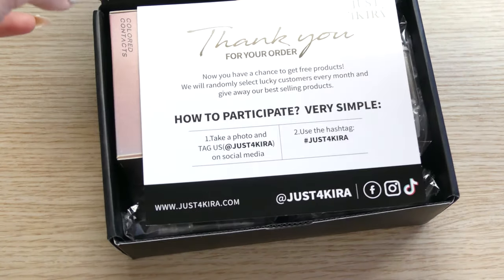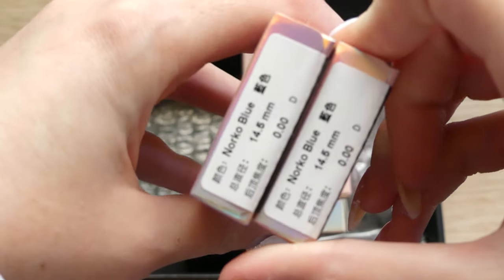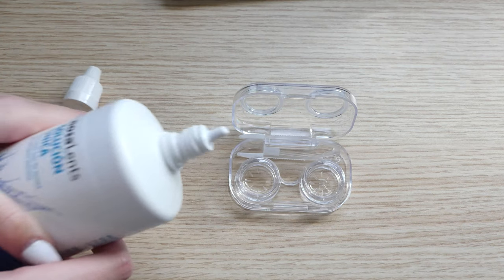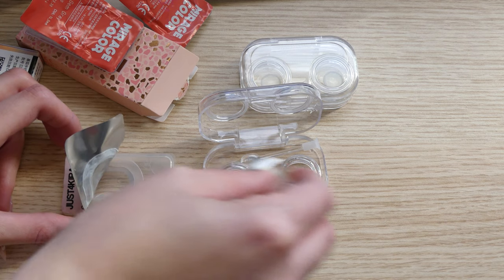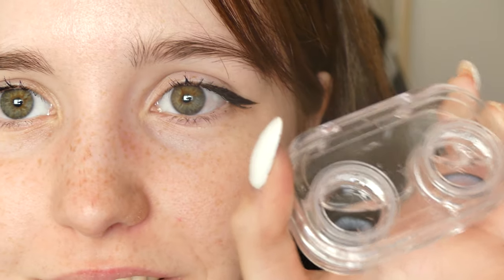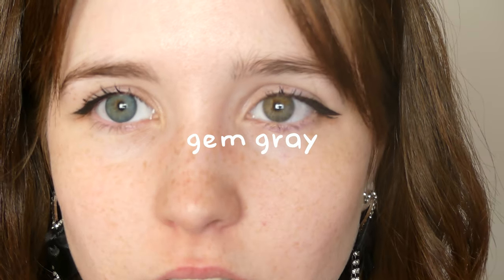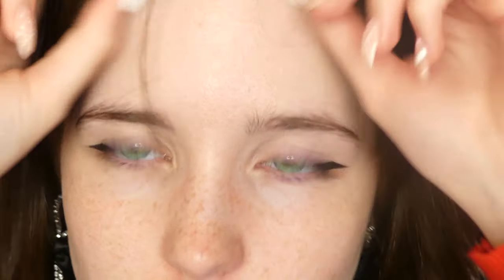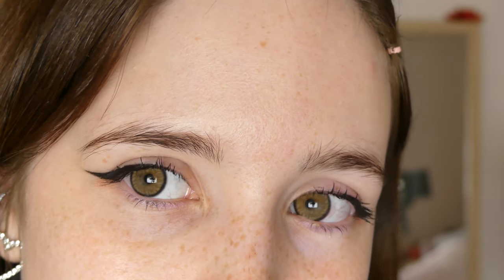JUST4KIRA Contact Lenses | Very Natural Looking! 👀💫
Hello Friends!
✧･ﾟ: ✧･ﾟ: *:･ﾟ✧*:･ﾟ✧

Just4kira were kind enough to send me 4 pairs of colored lenses that I was able to choose from their website. And here you have my honest experience on them! I hope you like the video! And thank you to Just4kira for your kindness!

Buy 2 get 1 free code: B2G1
Buy 3 get 3 free code: B3G3
Buy 4 get 4 free code: B4G4
Buy 5 get 5 free code: B5G5

I am Marta. Nice to meet you ^^
I'm a multimedia graduate. 👩‍💻
I can speak 4 languages, which are Spanish, Catalan, English and Japanese. I love to design, playing videogames, and I also like to draw sometimes.

Love you,
Xoxo

TIMESTAMPS
0:00 INTRO
0:30 Unboxing
2:39 Preparing the lenses to wear them
4:29 Norko Blue try on
5:40 Gem Gray try on
6:29 Alpha Green try on
7:03 Norko Brown try on
7:55 OUTRO